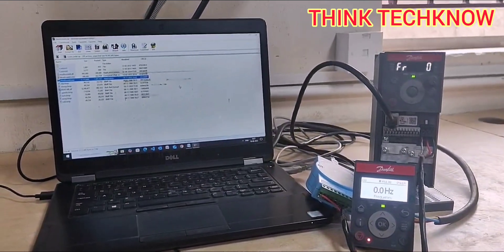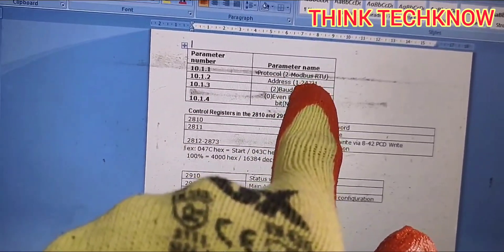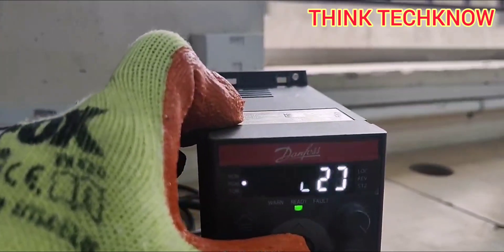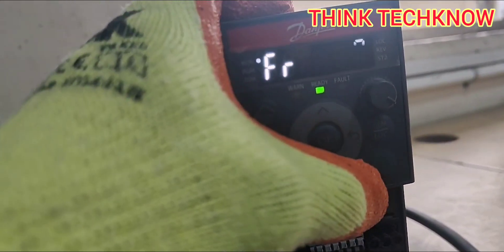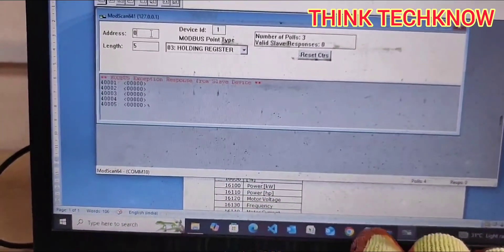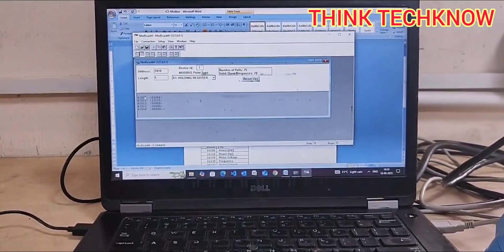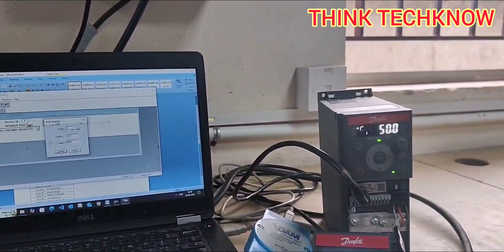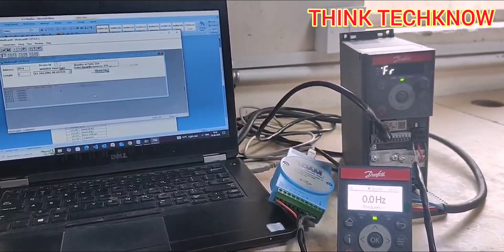IC2(DANFOSS)- Modbus Communication Protocol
TECHNO PRODUCTS DEVELOPMENT PVT LTD -Our Aim & Passion is Driving the Customers to Higher Edge of Possibility!!

Product Description:
This quality general purpose drive is a perfect match for a wide range of applications. iC2-Micro performs with unsurpassed reliability even in complex applications. It gives you user-friendliness, condensed functionality, and easy commissioning, all in a powerful compact package.